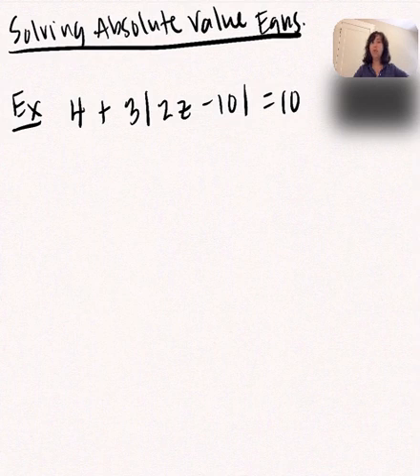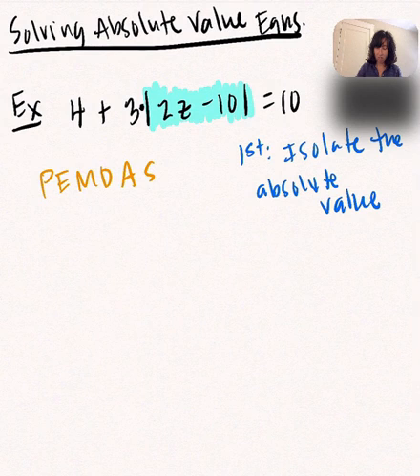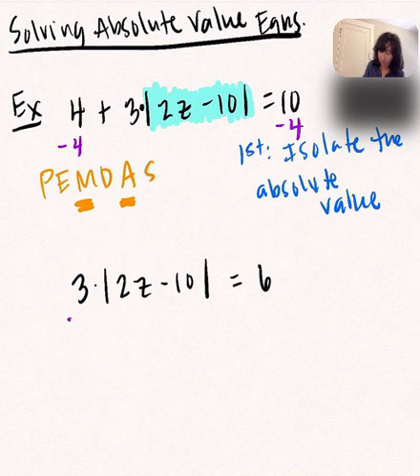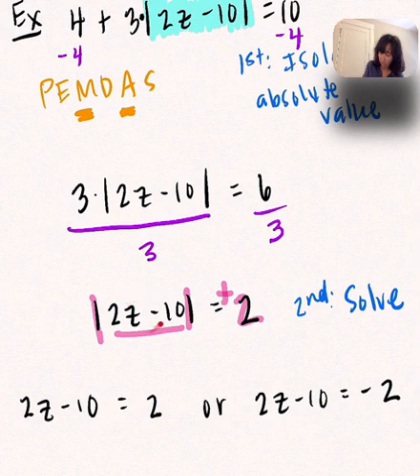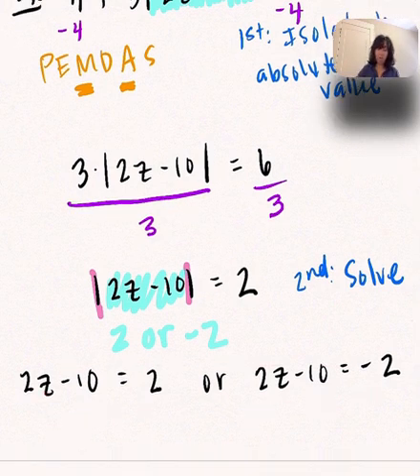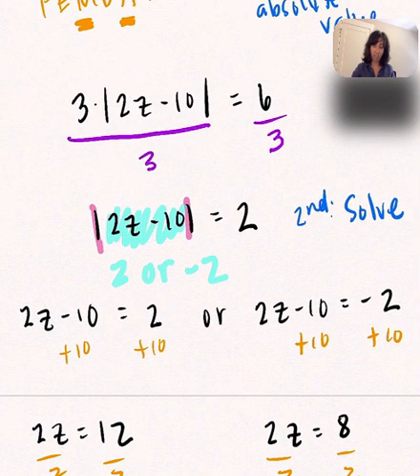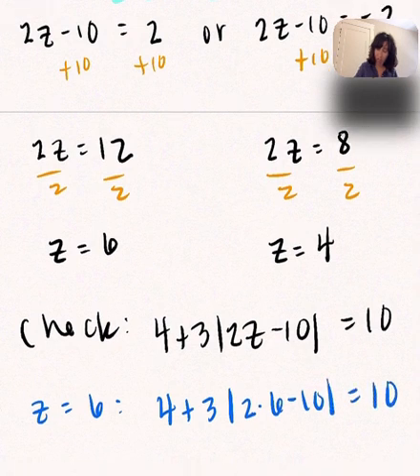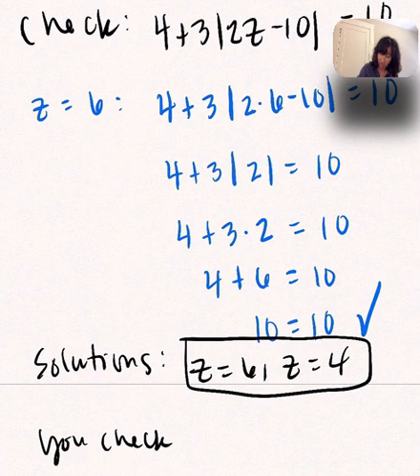Solving an Absolute Value Equation